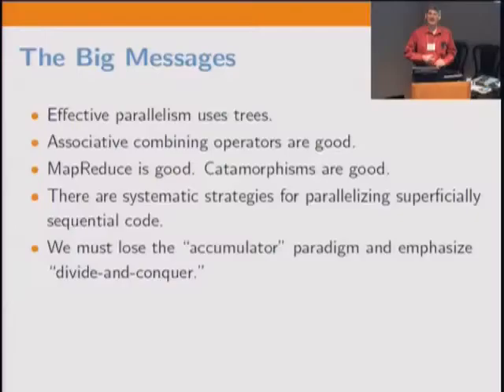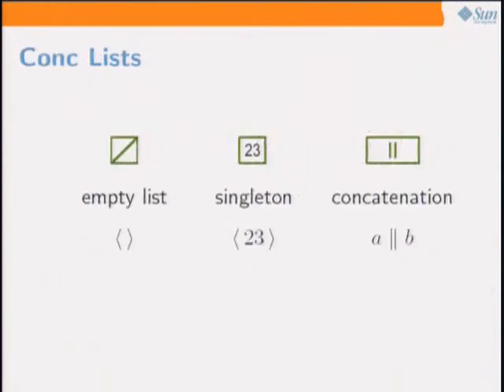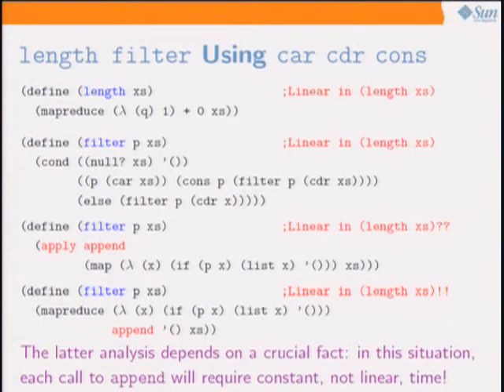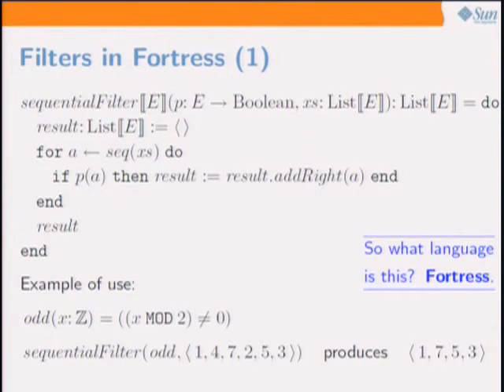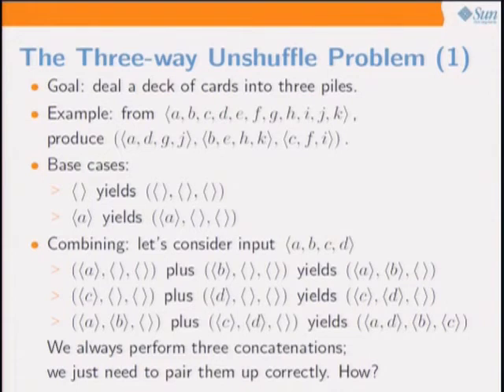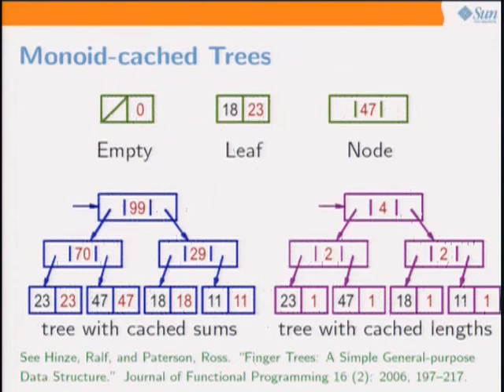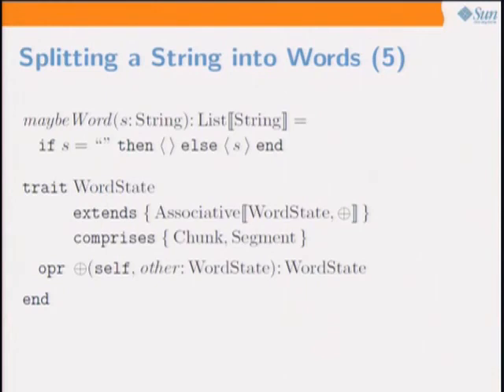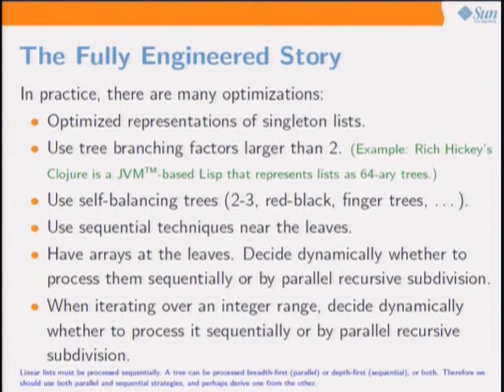Organizing Functional Code for Parallel Execution; or, foldl and foldr Considered Slightly Harmful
Guy L. Steele, Jr.; Sun Microsystems

International Conference on Functional Programming (ICFP)
Edinburgh 2009
ACM SIGPLAN